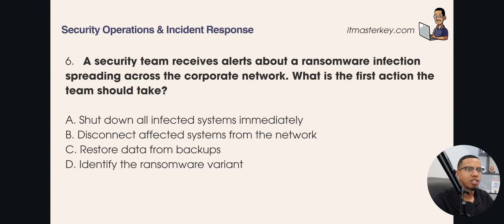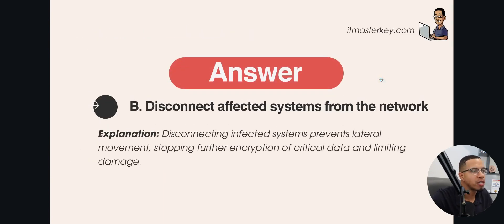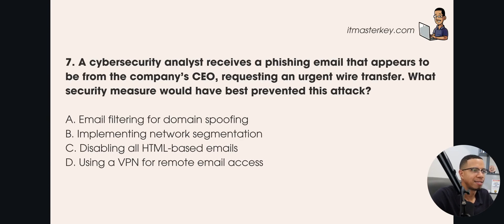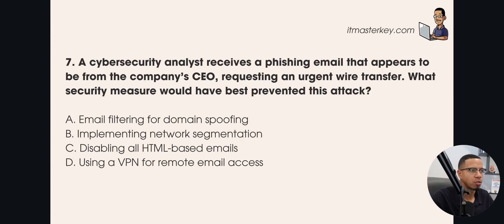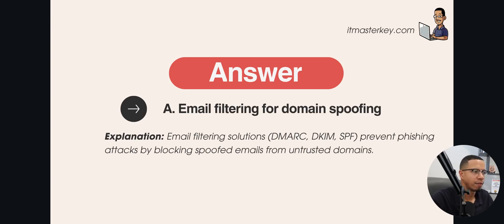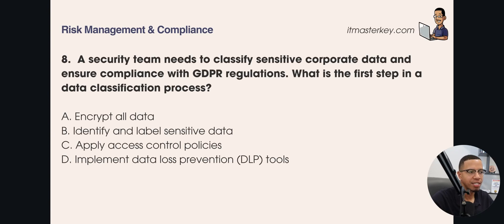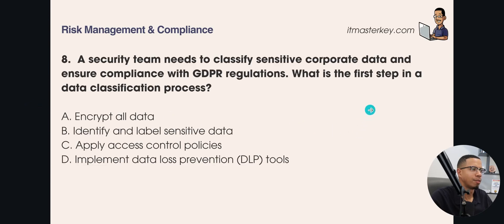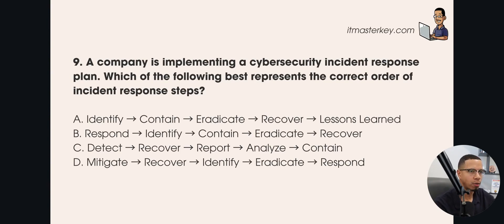CompTIA Security+ Practice Test 2025: Can You Pass? (Quick Exam Breakdown! 2) March 2025